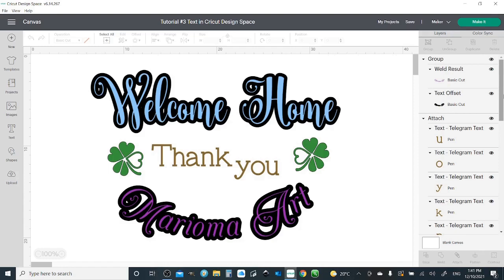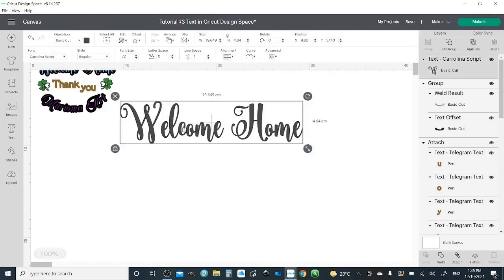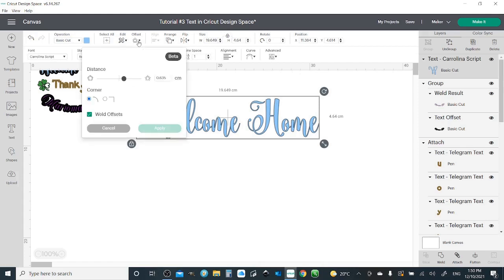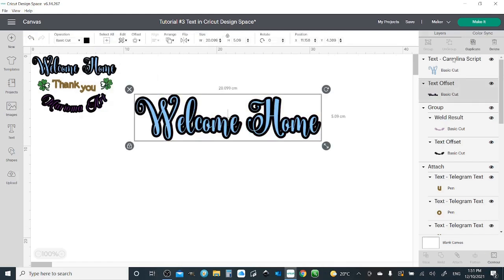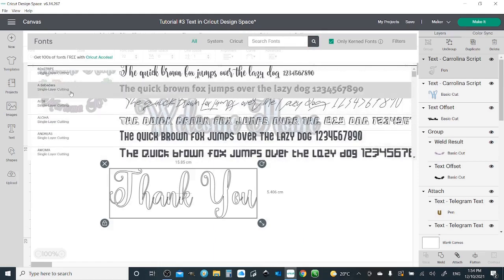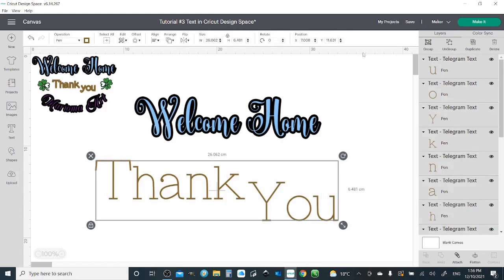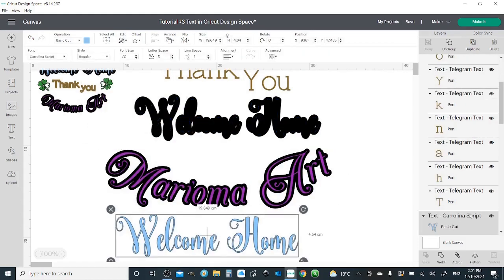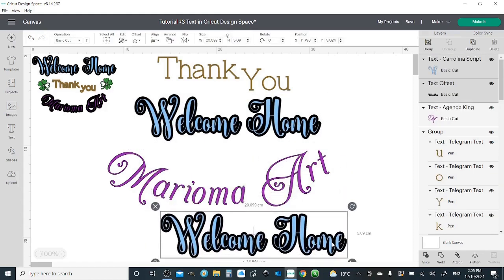Cricut - Tutorial #3 - TEXT in Cricut Design Space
In Tutorial#3, I'll show you how to use TEXT in Cricut Design Space, offset, curve, ungroup, weld and kerning. And what’s the difference between weld and attach.

*Telegram writing Font
To download from Cricut DS software

*Cricut machine and materials I use, I have the Maker and I love it!

1) Cricut Maker Champagne (the model and the colour I have, love my Cricut Maker!!)

2) Cricut Maker 3 (if you are in Australia, it is cheaper from local suppliers)

3) Cricut Explore Air 2 machine Mint colour

4) Cricut Explore Air 3 machine Mint colour

5) Cricut Multi mat (blue light, green standard, purple strong grip) 12 x 12"

6) Cricut Multi mat (blue light, Green standard, Purple strong grip) 12x24"

7) Cricut Pink fabric mat 12x12" set of 3 mats

8) Cricut Basic tools

9) Cricut Truecontrol Lilac (this tool is very useful for me to cut vinyl and for trimming any excess cardstock)

10) Cricut Black pen set (for drawing)

11) Cricut Gold multi pen set (for drawing)

12) Cricut metallic multi colours pen set (for drawing)

13) Cricut knife blade with swap housing (for maker only) to cut special types of wood like Basswood - there is a maximum thickness allowed - it is an awesome tool! great price

14) Cricut debossing tip only (for maker only) to fit in quick swap drive housing

15) QuickSwap Engraving Tip + Housing, Silver for Cricut (for maker only)

16) Silver QuickSwap Engraving Tip only for Cricut (for maker only)

17) Cricut foil transfer kit

18) Cricut scoring wheels combo with quick swap drive housing (1st option for scoring - for Maker machine only)

19) Cricut Stylus pen lilac colour (2nd option for scoring if you have Maker - and it is the only option if you Explore Air)

20) Cricut Wavy blade + quick swap housing drive (for Maker only)

21) Cricut Rotary blade to cut fabrics and leather (Maker version)

22) Cricut Brayer (great for vinyl/paper craft, so they stick properly on the mat)

Please note, some blades may not be suitable if you have Cricut Explore Air family (for example Engraving and debossing blades- they can ONLY be used with MAKER).

Also blades comes in 2 different types (one for the Maker family and one for the Explore Air family) so please choose carefully.

*As per Cricut website, the Offset feature is supported on systems running Windows 10 (64-bit only) and higher, and macOS 10.15 and higher.